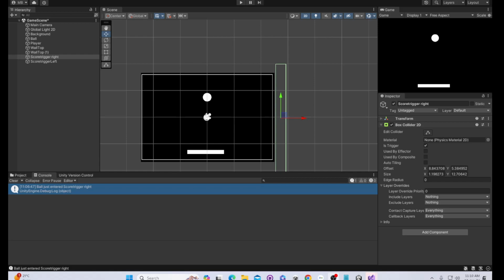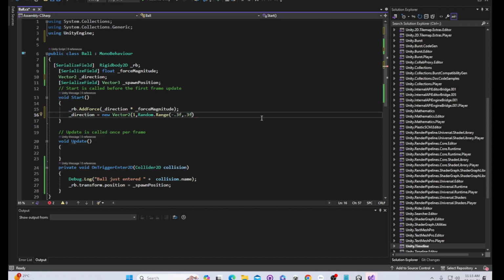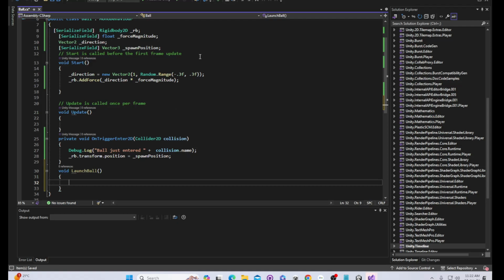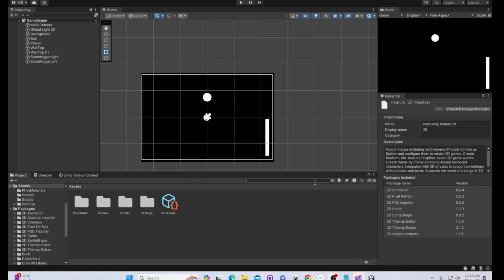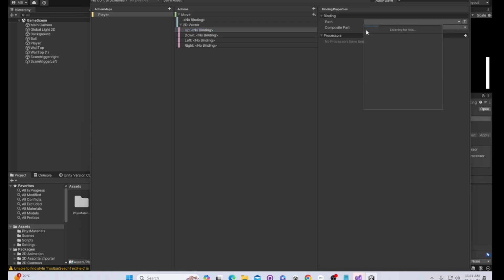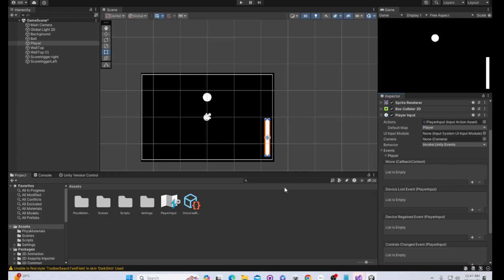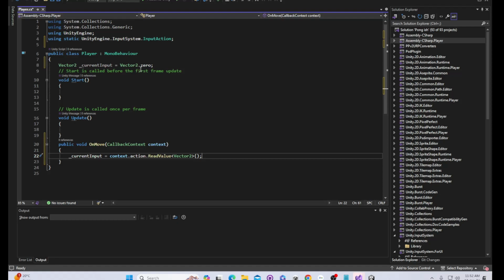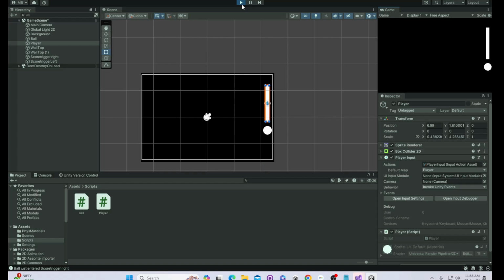Build your first game 3: Move your player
In the third part of this series you will finish resetting your ball after each round and learn how to use the new Unity input system to move your player.

@Samyam has a great tutorial series about the new Unity3d input system which you can find

Definitely check it out.

Timestamps

00:00 Intro
01:10 Change ball launch direction to random.
11:55 Reset the ball
16:10 Moving our player
16:50 New Unity input system